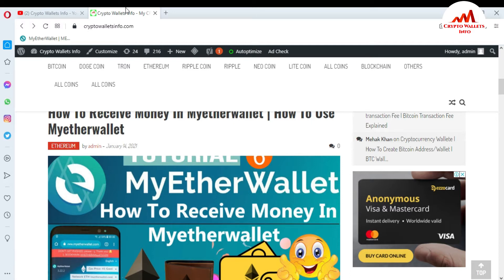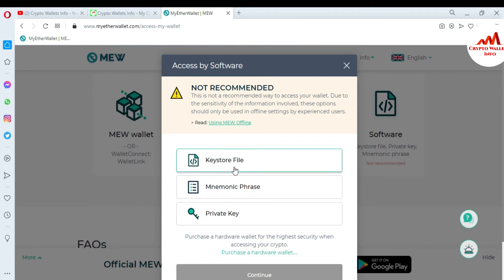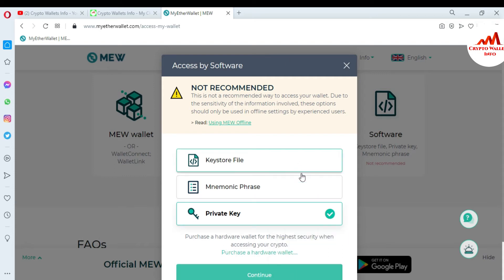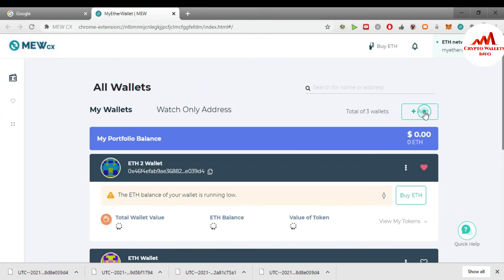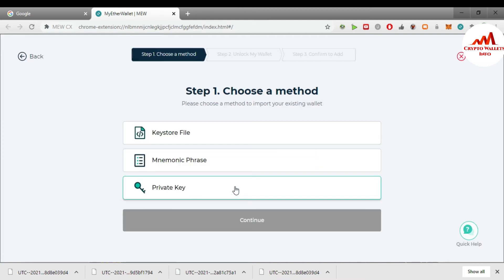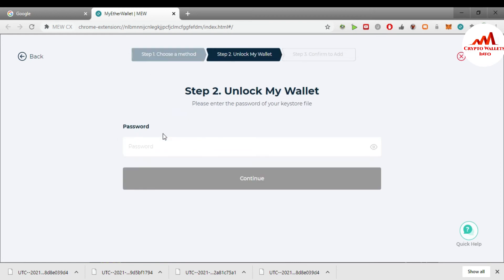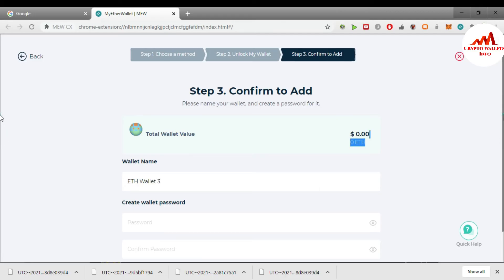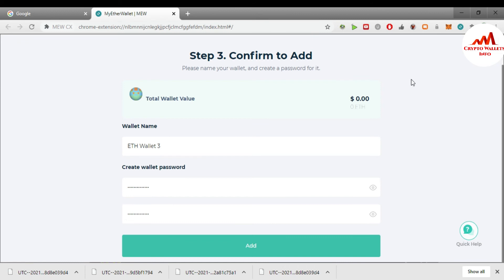How To Access Myetherwallet | MyEtherWallet Beginners Tutorial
How To Access Myetherwallet. new my ether wallet wbesite, how to use the new my ether wallet website ? erc 20 token ethereum news vatalik buterin decentralized technology blockchain tech bitcoin news myetherwallet my ether wallet explained ETH the crypto lifestyle.

Keystore/JSON + Password
The Keystore/JSON is a file that holds an encrypted version of one’s private key. This key is encrypted with a chosen password by the user. As such, it is impossible to change the password for these files. The only way to change the password is to make a completely new Keystore file, which can be achieved in our MEW Chrome Extension with one’s private key. Keystore files should not be opened. They are only to be utilized when accessing the Keystore/JSON option on our site and when prompted for one’s ‘JSON file’. You can read more about the functionality of a Keystore/JSON file here.

[BITCOIN]  1P9e3aFqVSzFczpTpYQuuWYAuvFcmzjcSo
[LITECOIN]  LViXEZrLQUi1T1eAtPh6vWzDf4QVhJsiqs
[DOGECOIN] D8vkFq5cDjPiKYGLAKYKvmNZH2AxAmVLok
[TRON] TMiajBAfpvaQ9YUTiv5GnNQ5dzBd2EQ1QQ
[ETH] 0xafbc06b6cc58780bc166ad426cb536c75a76cf3a

MyEtherWallet Full Tutorial - How To Use And Setup - YouTube | MyEtherWallet Tutorial - Clearly Explained - YouTube | Setting Up & Using MEWconnect with MyEtherWallet - YouTube | How To Set Up A MyEtherWallet Account || Two Factor Authentication Recovery | Set up and use MyEtherWallet | GreenAddress | crypto | best crypto wallet | best cryptocurrency to invest in now | best digital currency | how to setup blockchain wallet | how to setup blockchain wallet | Create Crypto Web Wallet | Bitcoin, Ethereum, Ripple - Apps | How to Create an Ethereum Wallet on My Ether Wallet (MEW) | [GUIDE] How to import your private-key from another wallet | How to Access Your Wallet on MEW web | MyEtherWallet | How does the MEW wallet app handle Private Keys | How to import a Wallet Address on MyEtherWallet | How to Import a Wallet via Private Key - Migration |  | Checking Your Balance | MyEtherWallet Knowledge Base | An Introduction | MyEtherWallet Knowledge ... - MyEtherWallet | MEWconnect User Guide | MyEtherWallet Knowledge Base | How to access your MyEtherWallet  | Set up and use MyEtherWallet,